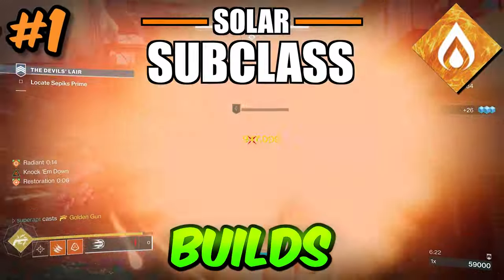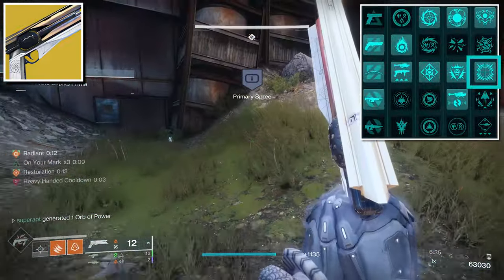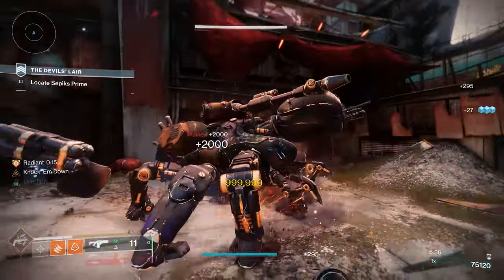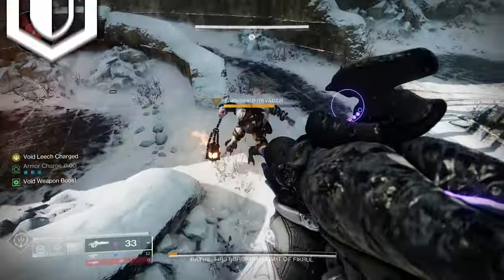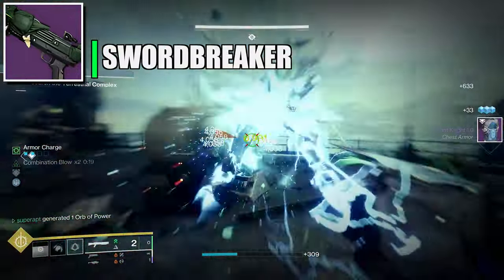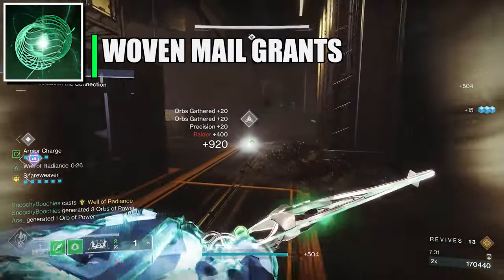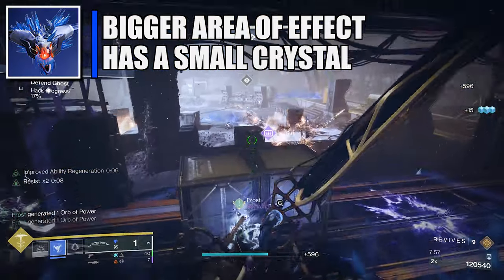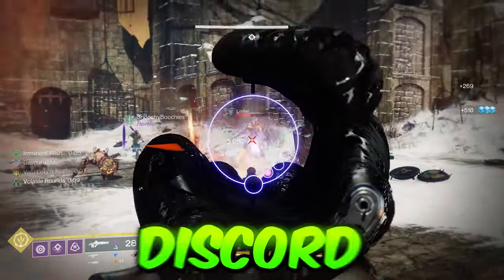These 5 Builds Will DESTROY The New Onslaught Mode! | Hunter Builds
In this video, get ready to dominate the new Onslaught mode with these 5 powerhouse builds. Whether you're a seasoned player or just diving in, these setups will wreak havoc on your enemies and lead you to victory.

0:00 - Intro
00:14 - Solar Subclass
4:06 - Void Subclass
7:01 - Arc Subclass
9:40 - Strand Subclass
11:56 - Stasis Subclass
14:08 - Outro